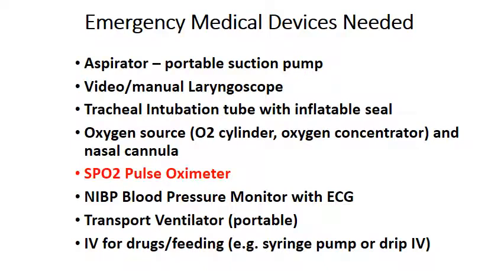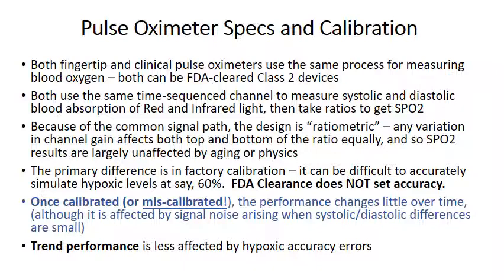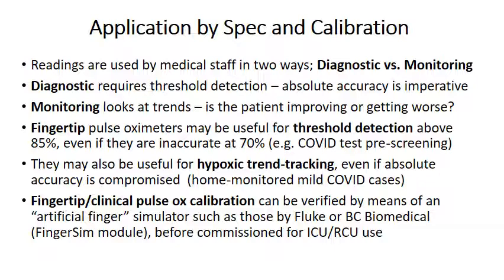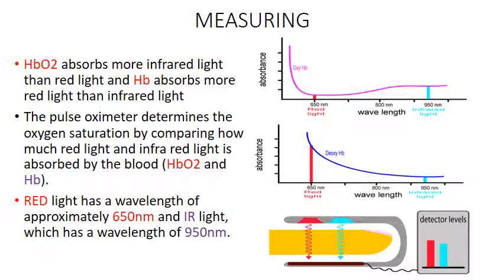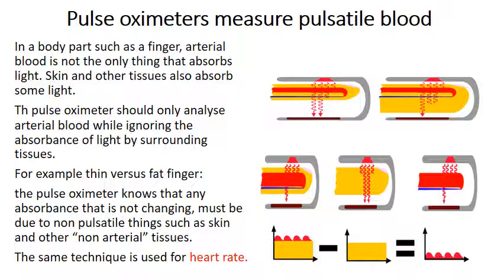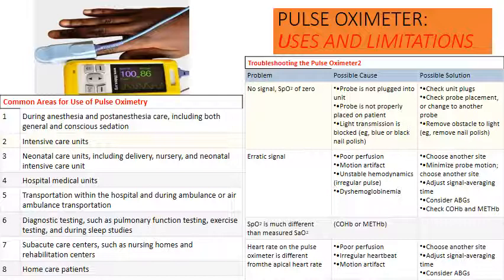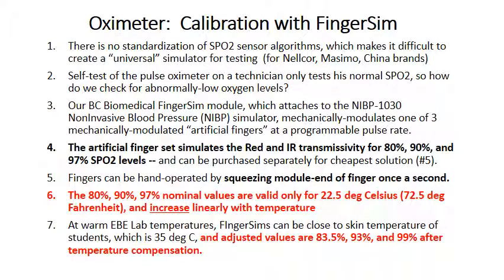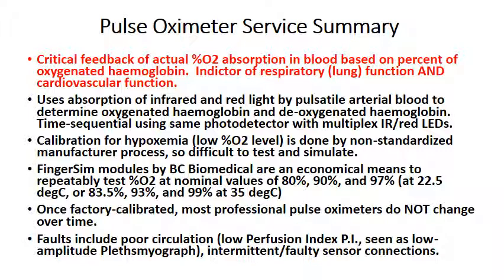Oxygen Therapy for BMET vid 3 of 4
Third of 4 video segments describing key elements of EMR Respiratory Distress response and medical devices, Biomed Tech seminar conducted at Arusha Tech in Tanzania